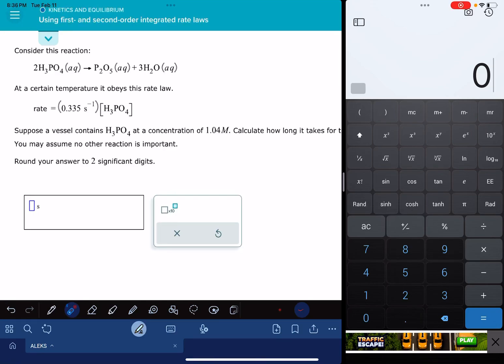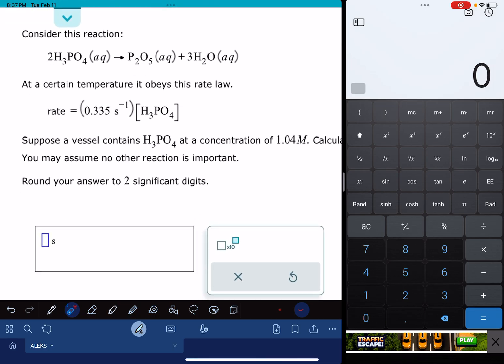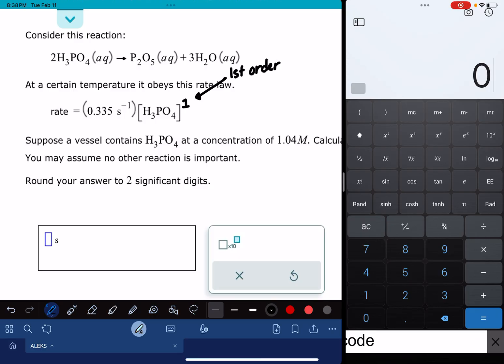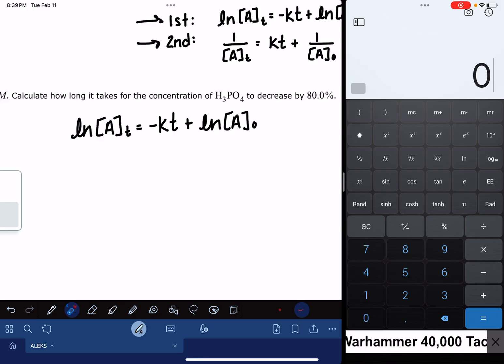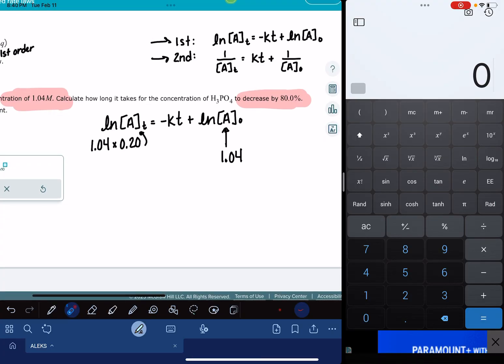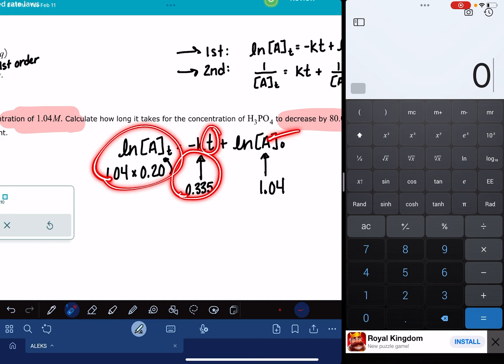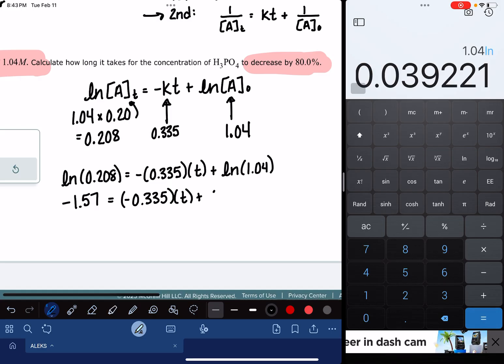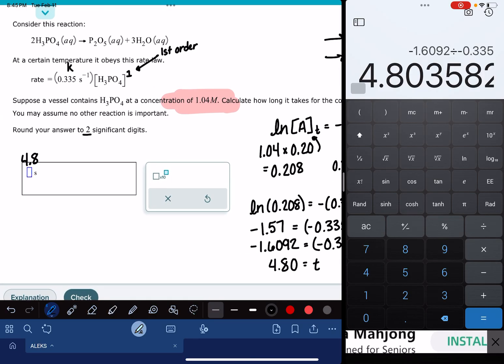ALEKS: Using first- and second-order integrated rate laws